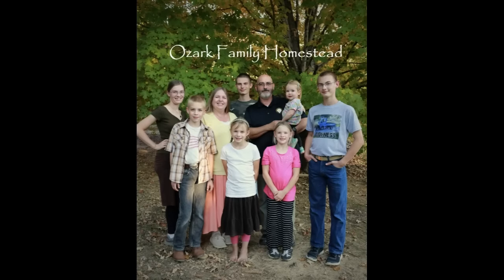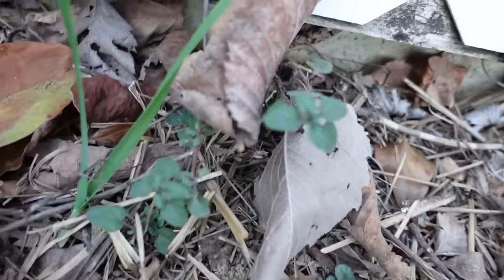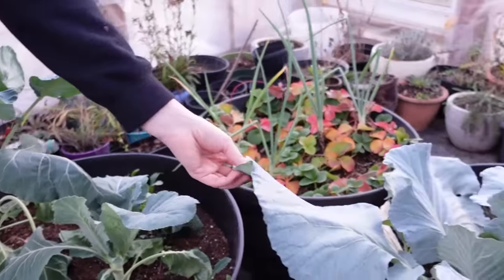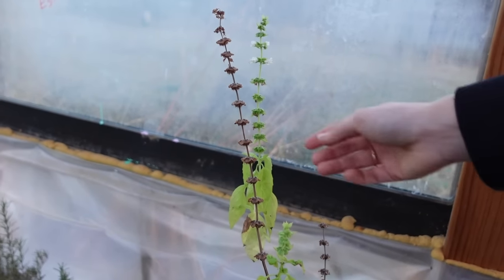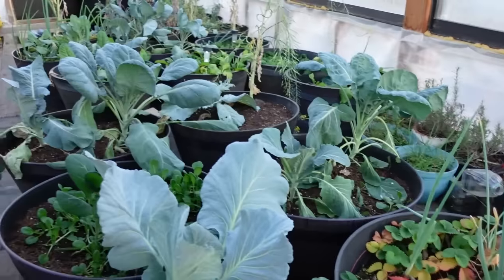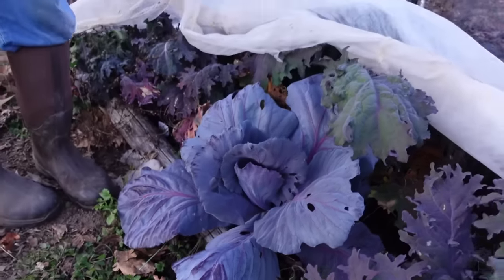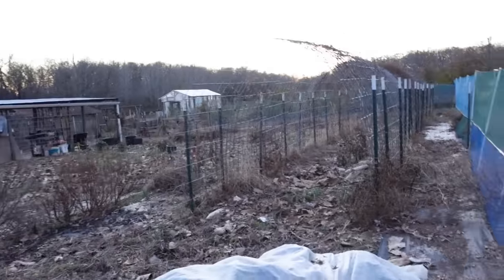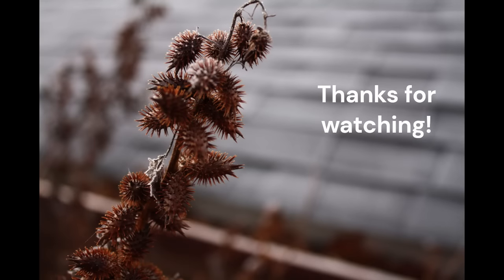WINTER Garden Update! What's Growing in DECEMBER on our Large Family Homestead?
You probably think there's nothing growing on a homestead in wintertime, right?  Well, here in zone 7a, we do still have some lovely green plants growing.  We're even able to grow some things to add to our large family meals.  Come along on this tour of our homestead to see what our gardens, orchards, asparagus, and berry patches are doing this time of year.

Our mailing address at The UPS Store:
1899 N. Westwood Blvd. Ste. C
PMB 256

You asked for it!  Our family's wish list: